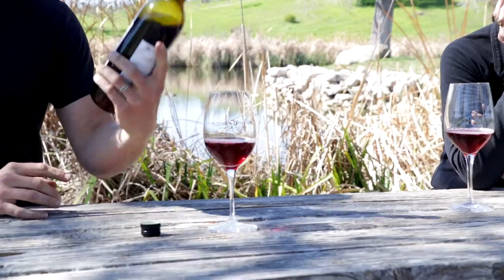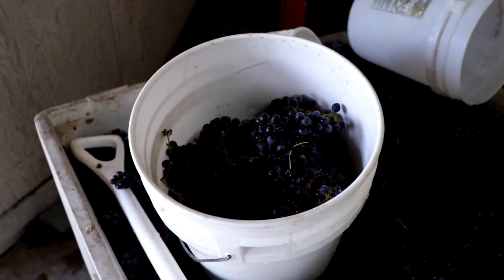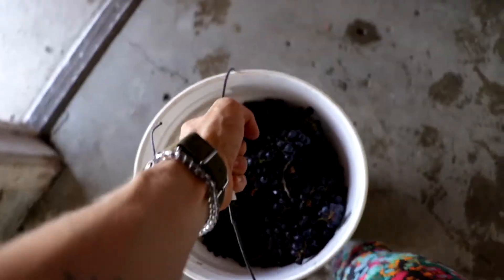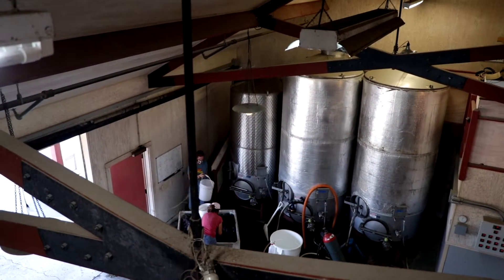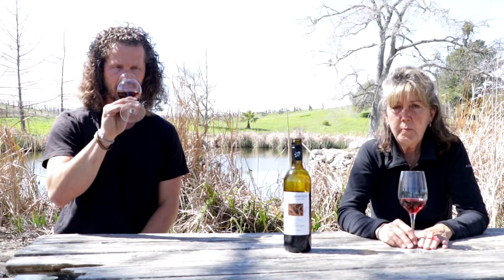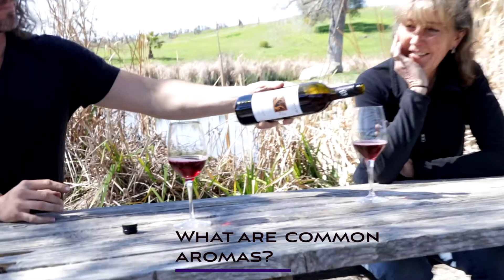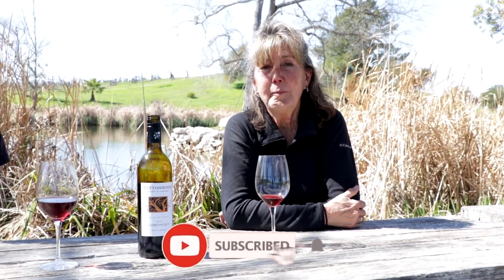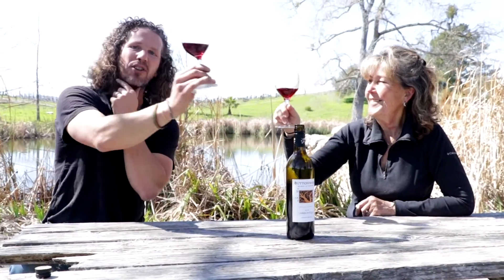Carbonic Maceration - DEBUNKED!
Learn about the simple, traditional winemaking process, carbonic maceration from our winemaking team, Karen and Brett!

Carbonic maceration is an enzymatic process of fermenting whole cluster in an anaerobic environment. This winemaking style results in super fruit forward, light red wines which are great slightly chilled on a hot day! Due to the fermentation process the tannins are gentle and the style is made to drink young. See some behind the scenes on how carbonic maceration happens in Buttonwood Winery and find out why we love it so much.